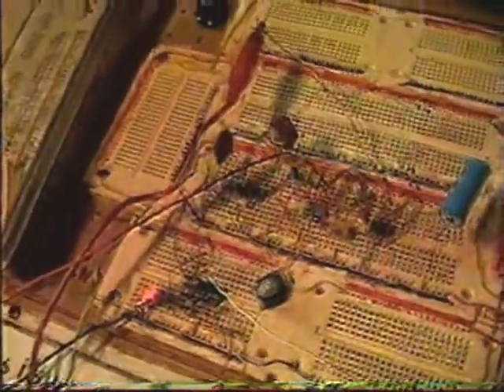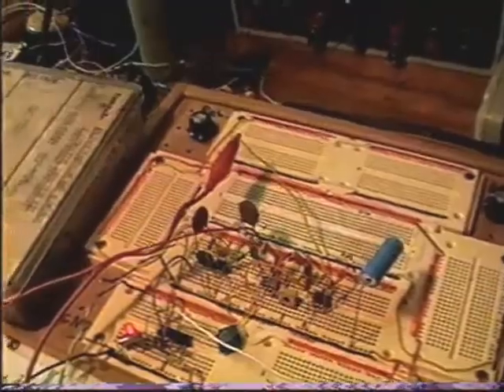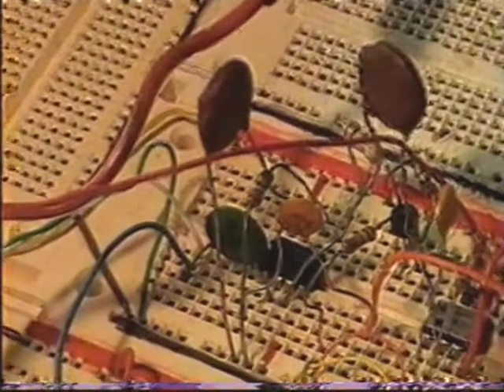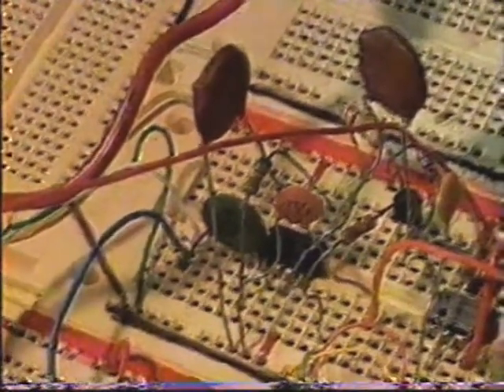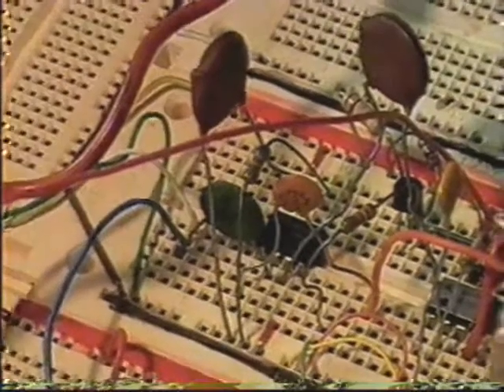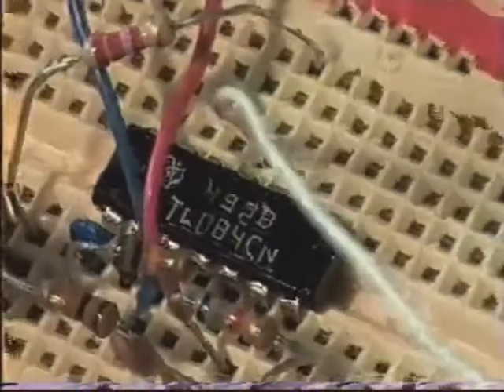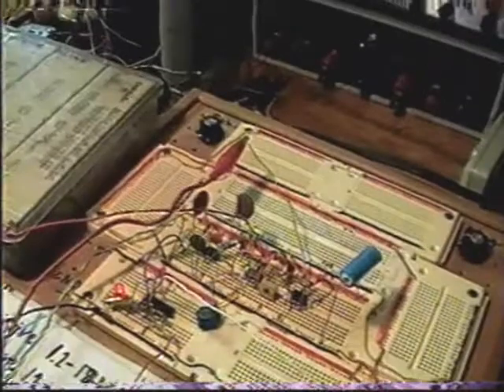Video-to-scope converter, for Sophomore Design Project.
I built this on a breadboard, but did not design it. It was designed by Jon B. Stanley.

I hope to be able to modify it for 60-line video, but I doubt that will be a success.

I am sorry for the video artifacts, courtesy of Windows Movie Maker.